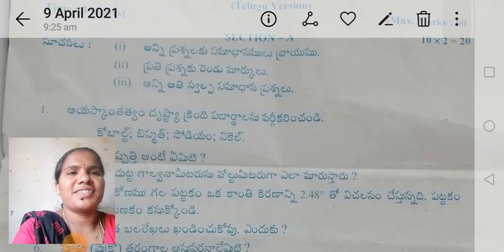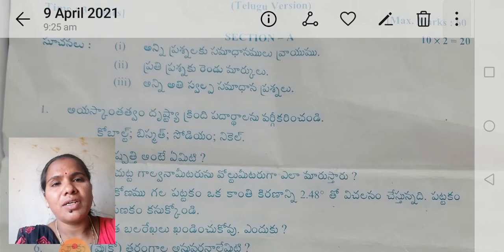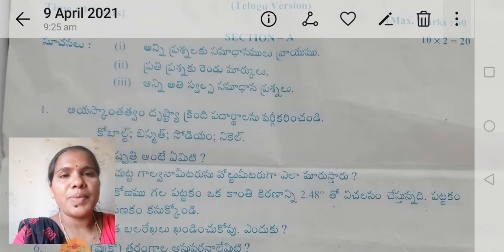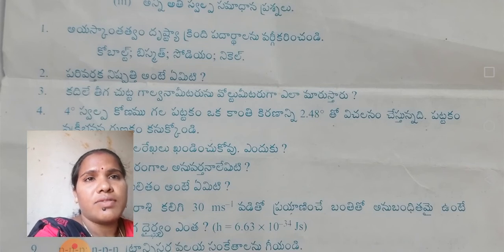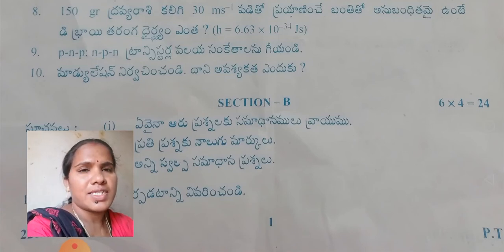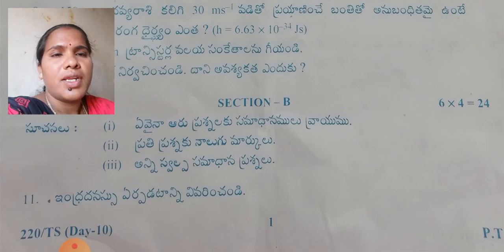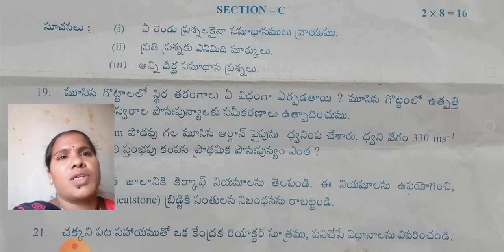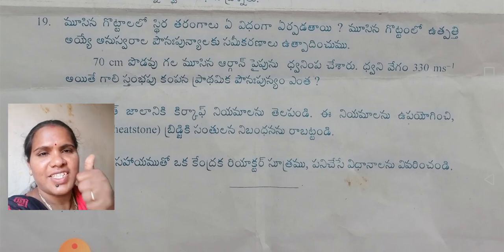Last year Model question paper in physics for Bipc /Mpc 2nd yr students